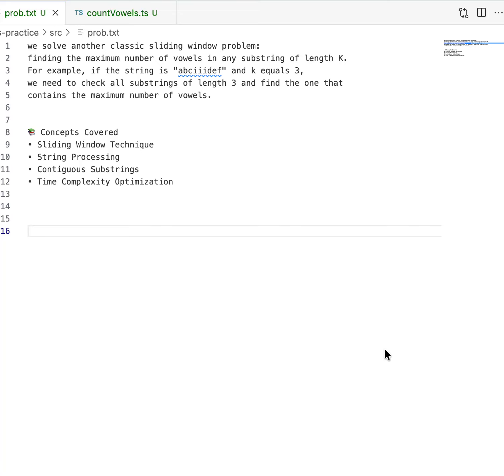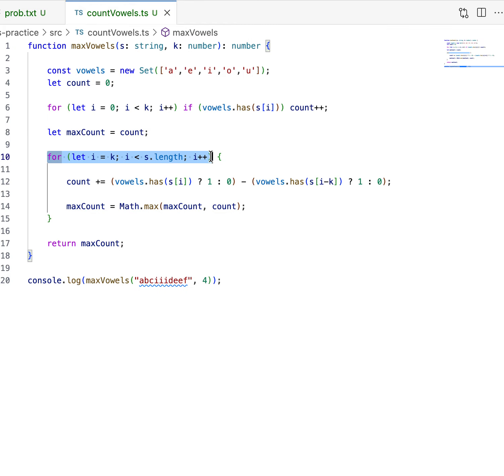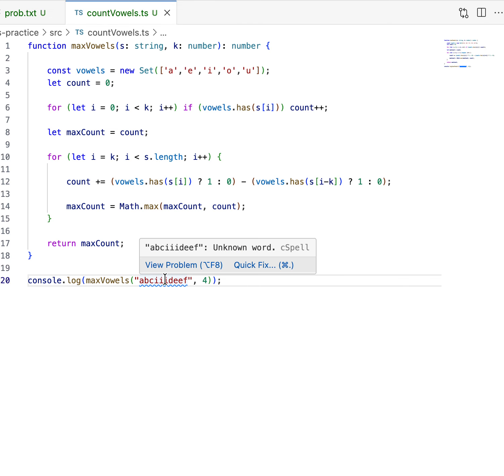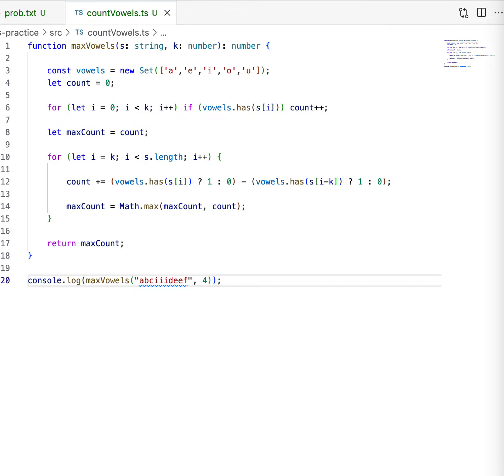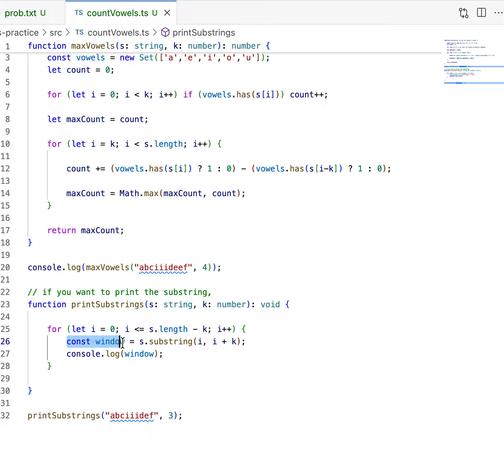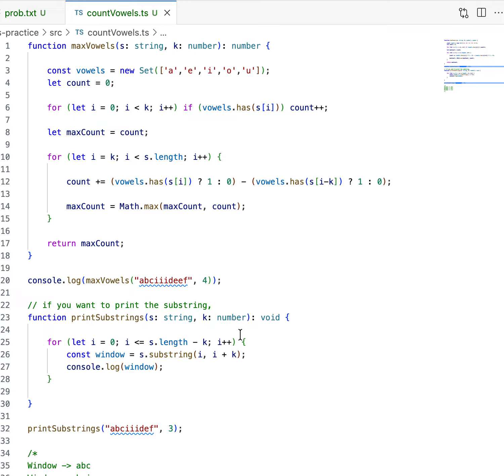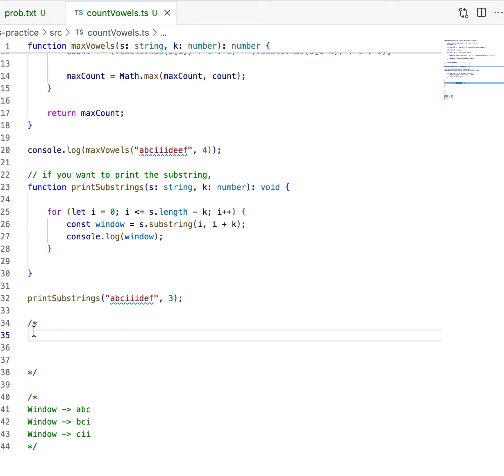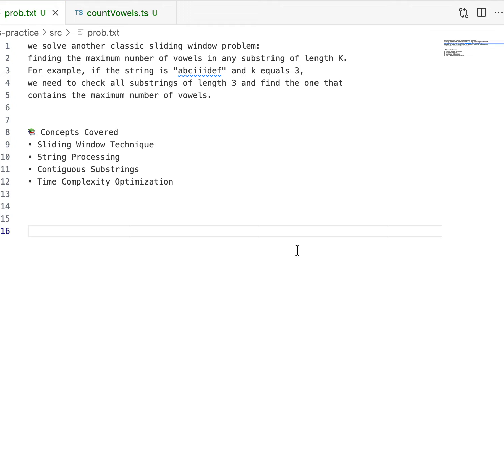Coding Challenge Day003: Sliding Window – Maximum Number of Vowels in a Substring of Length K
In this video, we solve another classic sliding window problem: finding the maximum number of vowels in any substring of length K.

Instead of checking every substring separately, we use the sliding window technique to efficiently update the count as the window moves across the string.

This reduces the time complexity from O(n × k) to O(n).